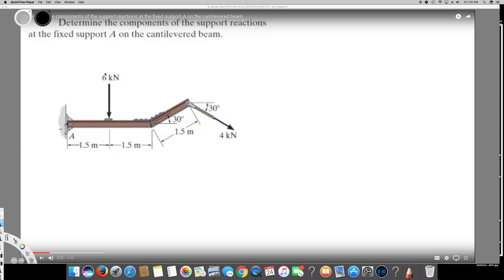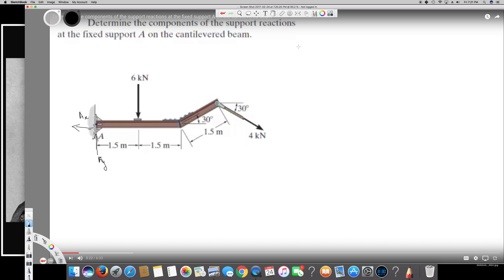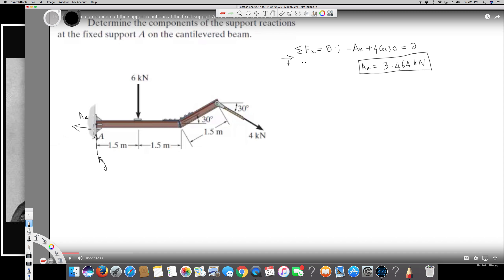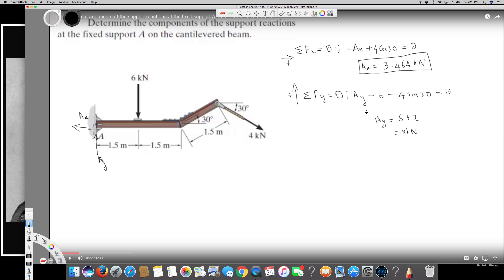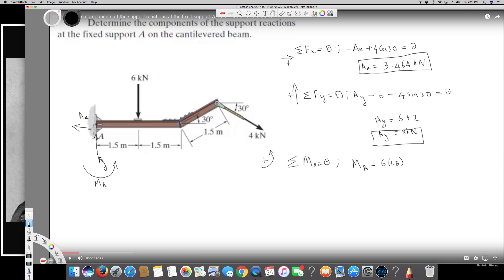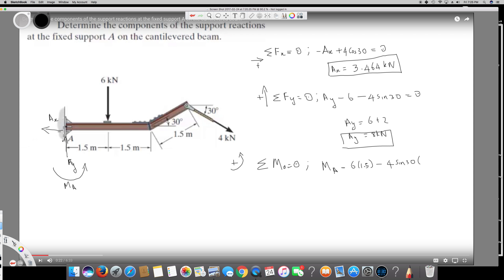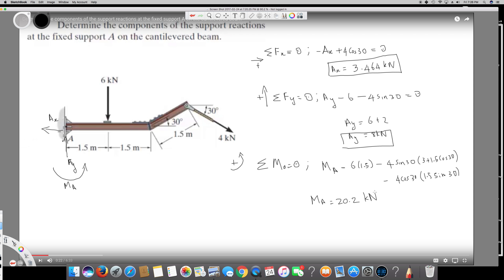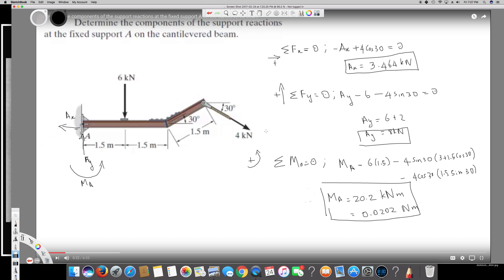Determine the components of the support reactions at the fixed support A on the cantilevered beam